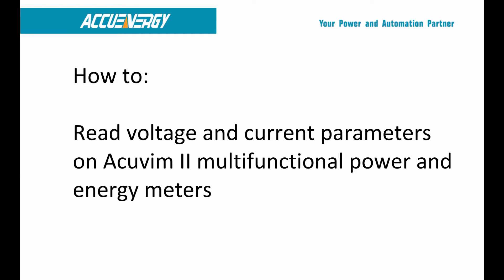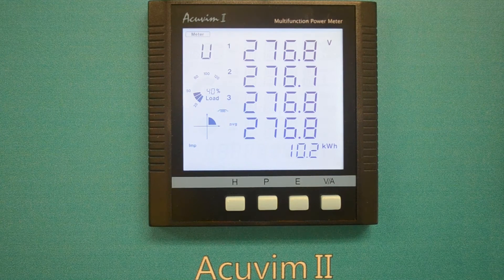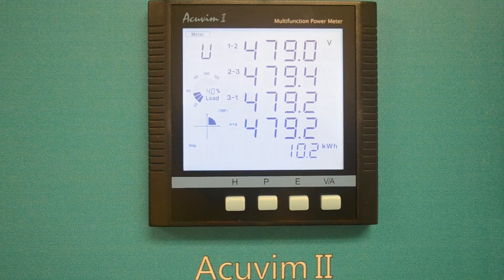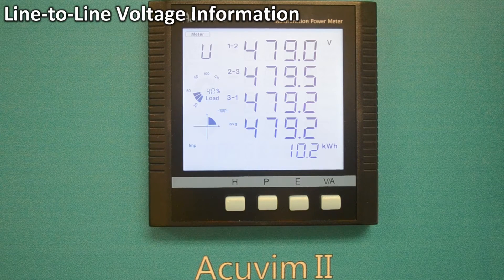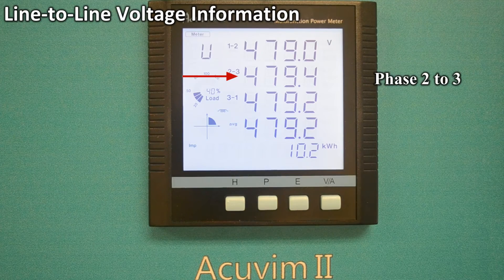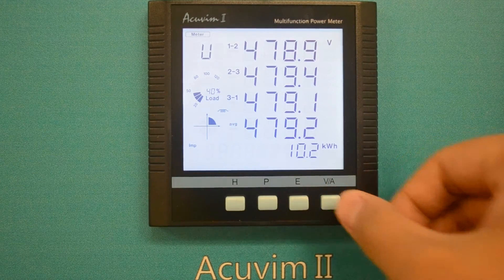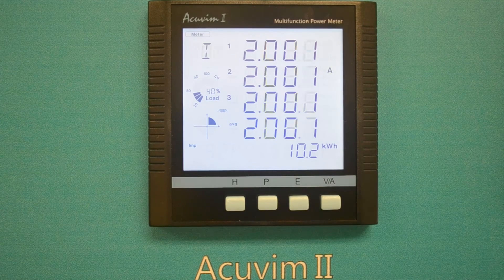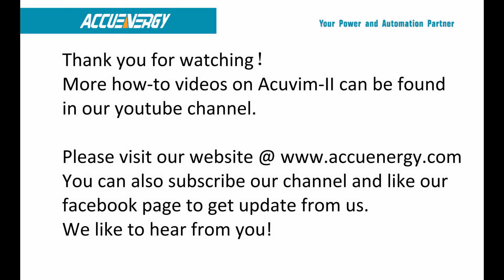How to Read Voltage and Current from Acuvim II Series Multifunction Power Meters by Accuenergy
This video demonstrates how to read voltage and current from Acuvim II three-phase multifunctional power meter and energy meter series by Accuenergy Corp.

Accuenergy experts provide solutions and answers for the following fields:
Power Meter
Energy Meter
Electricity Meter
3 Phase Meter
Demand meter
Electric Meter
Panel Meter
Power Analyzer
Power Monitor
Sub-meter
kWh meter
Revenue-grade meters
Energy management
Power monitoring
Power quality monitoring
Power transducer
Single Phase Meter
Electric parameters
Harmonic analyzer
Intelligent power meter
Power measurement
Switchgear meter
Multifunction Power Meter
Power Management